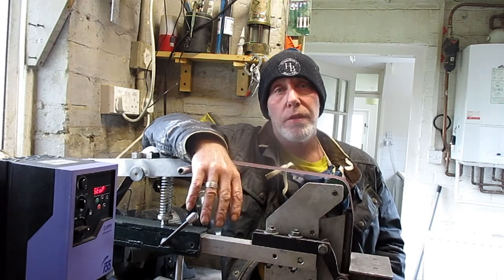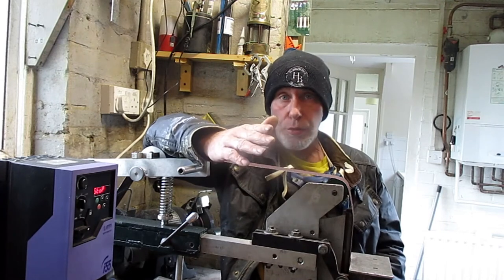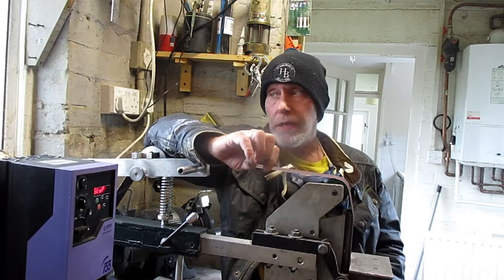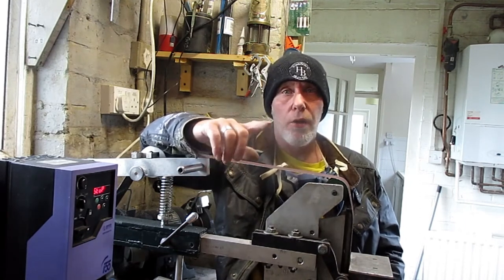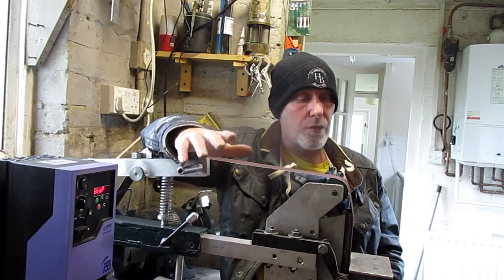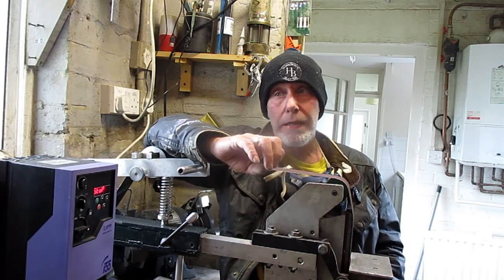6# Profiling A Knife Blank Part 2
Hi all,
Thought i would talk to the camera. not as easy as i thought.
As i said earlier on bare with my speech.
Please stick around and hope comment after the offcuts.